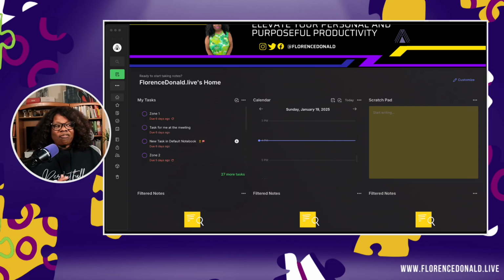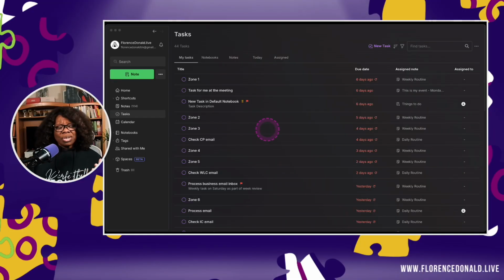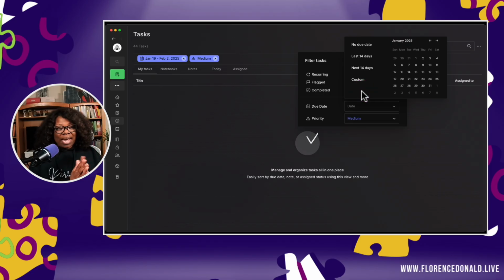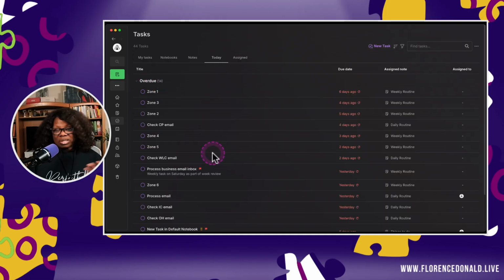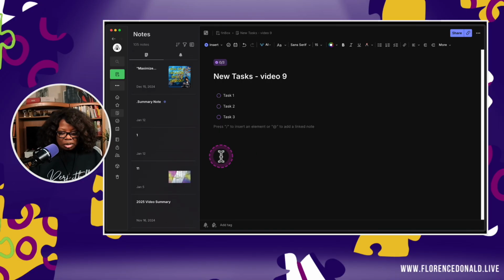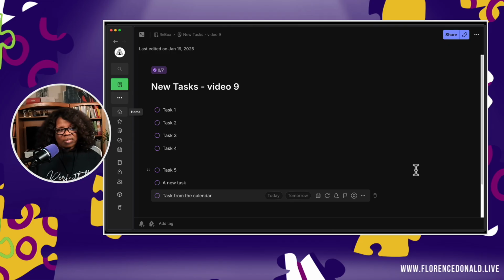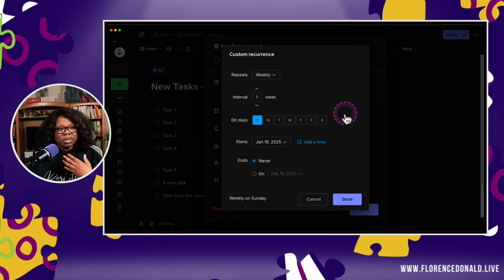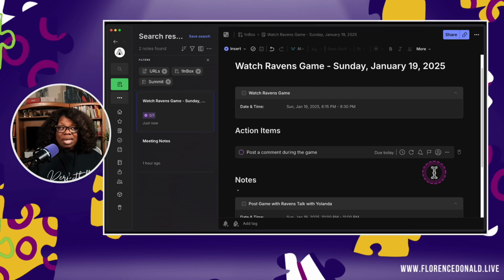Become an Evernote Tasks Wizard Today | Lesson 9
In this video, you will master the Evernote Tasks feature.  Stop app switching and bring you notes, calendar,  and tasks into one all-in-one tool.